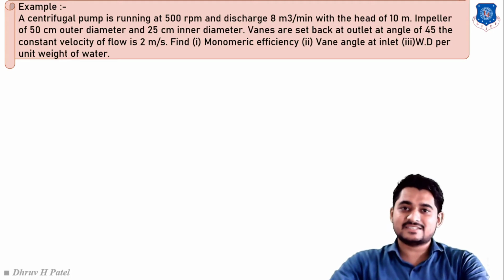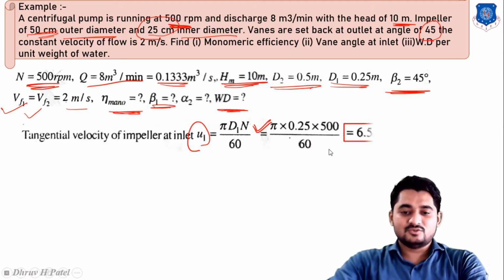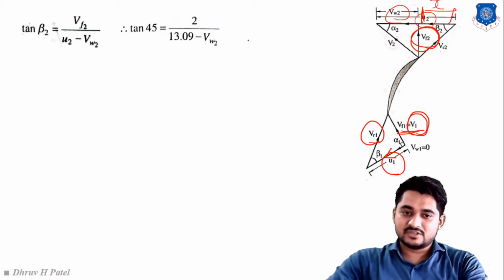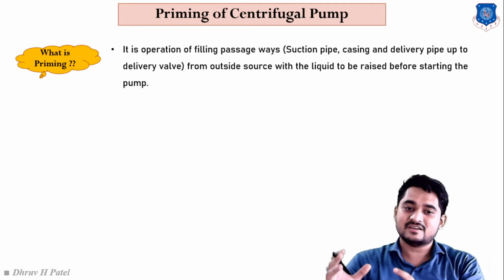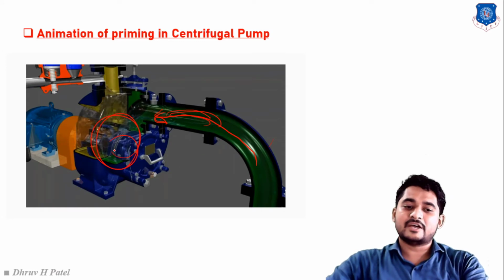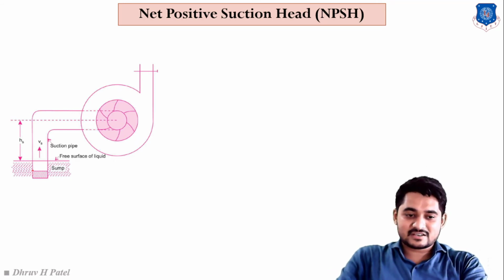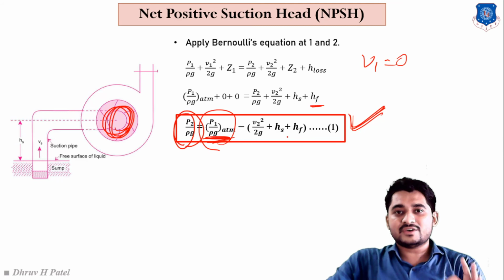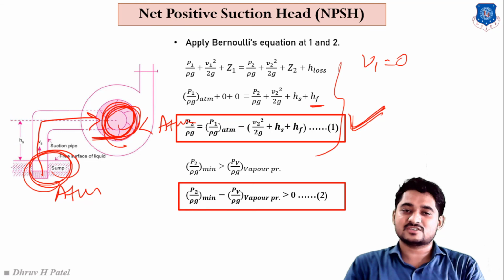L 41 Priming of Centrifugal Pump and NPSH | Fluid Mechanics and Hydraulic Machines | Mechanical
Online video lecture series of Fluid mechanics and hydraulic machines @LJIET

Topics Covered:-
 Priming of Centrifugal Pump & NPSH